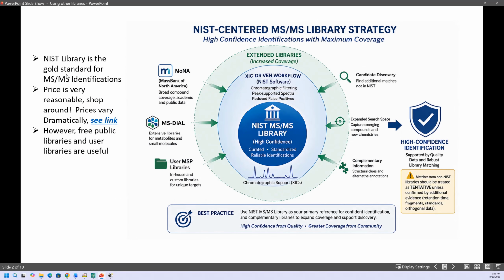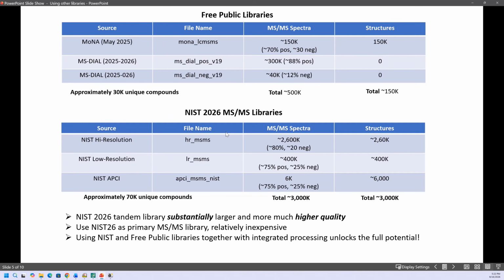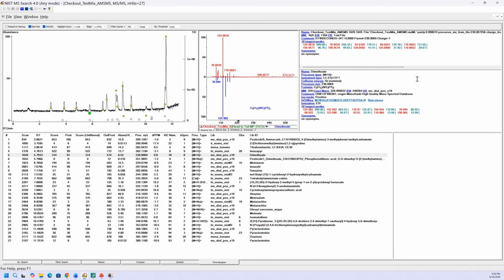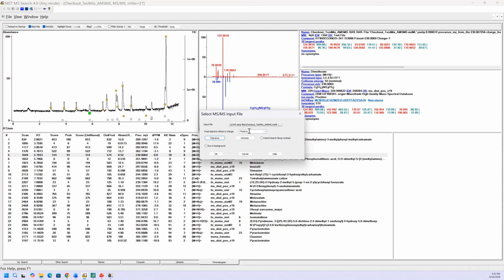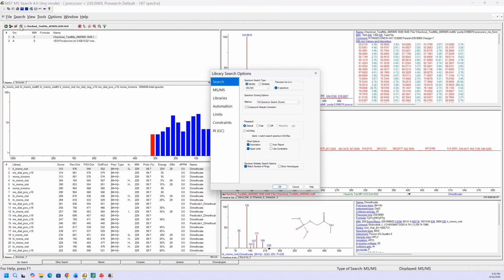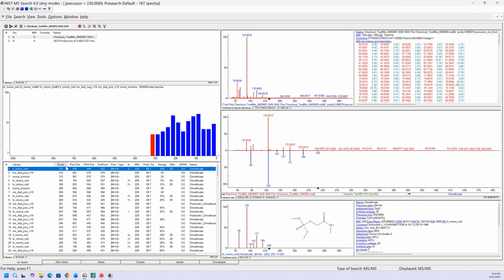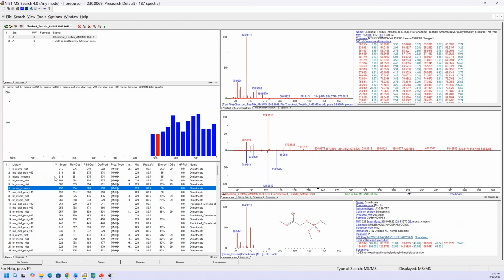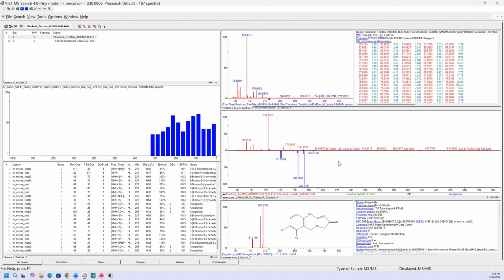Using Free Public Libraries in NIST26 Chromatogram and Lib Search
Video and associated handout for using public libraries such as ms_dial pos/neg and MoNA.

This is part of a series of videos/handouts on my website describing the new NIST26 software and associated libraries.